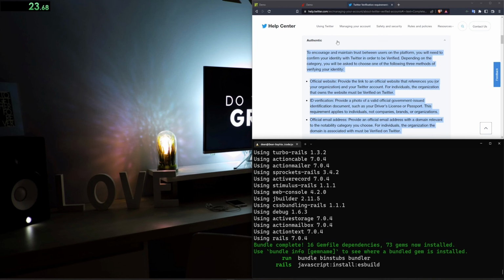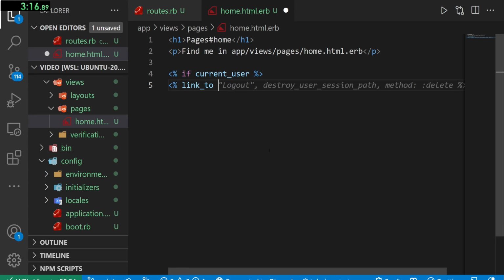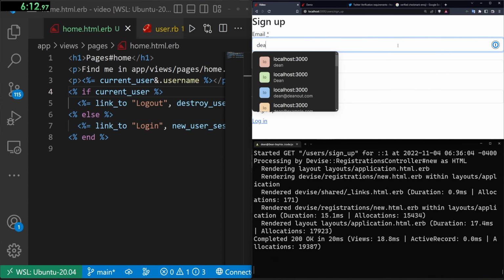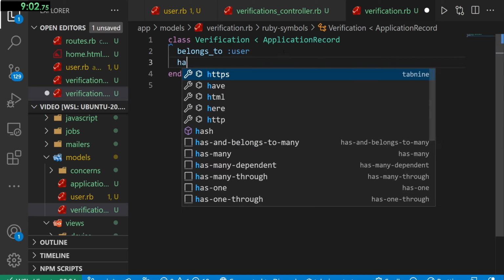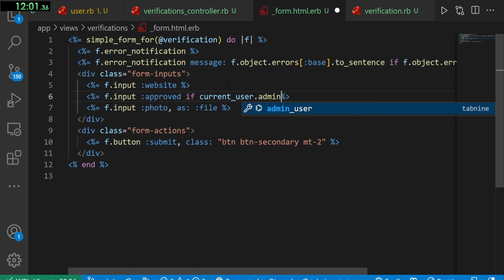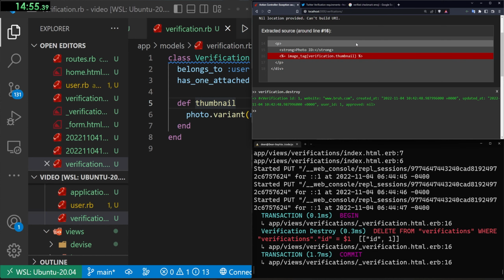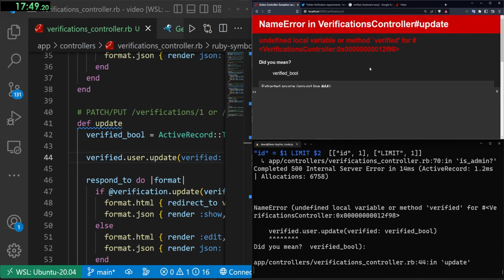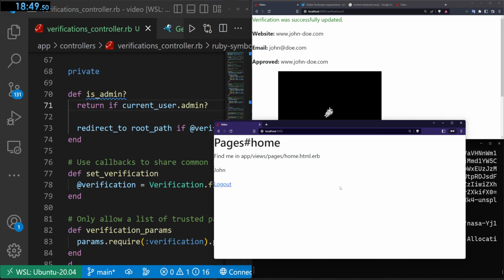Twitter Verified Speedrun In Ruby On Rails 7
Just trying to implement this feature that Elon said people had like 10 days. Obviously this is satirical and all for fun.